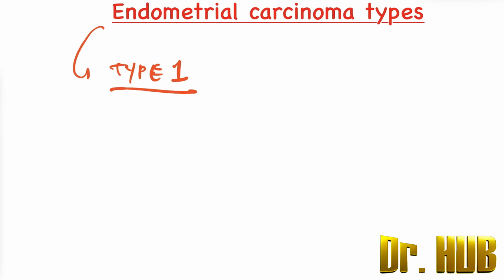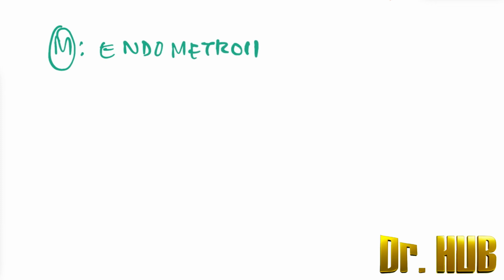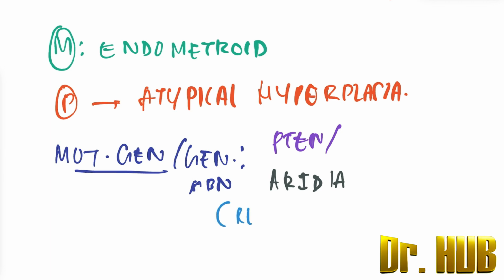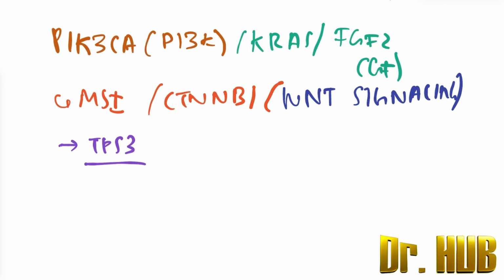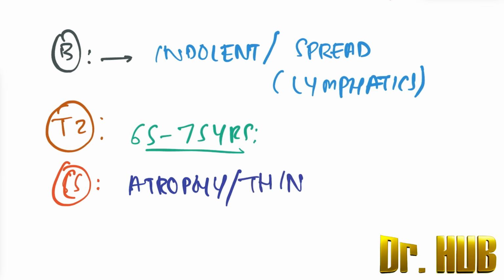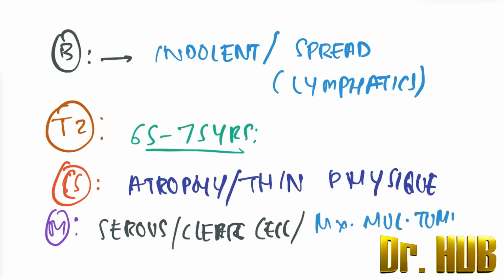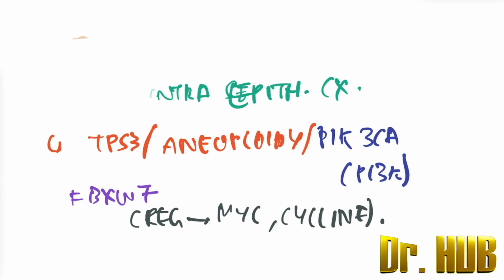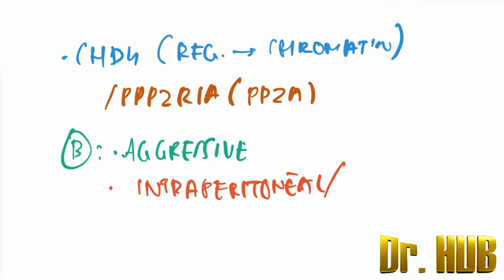Endometrial carcinoma types